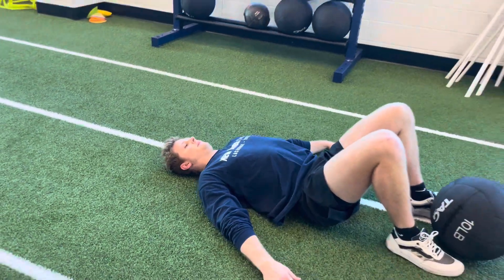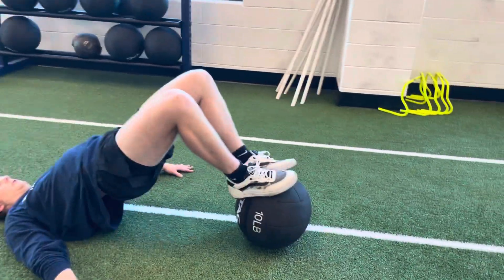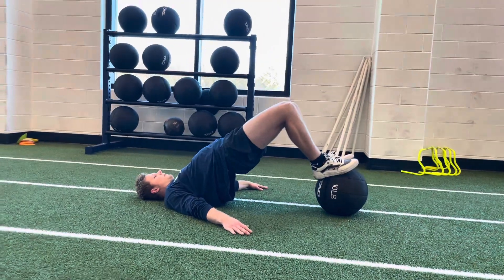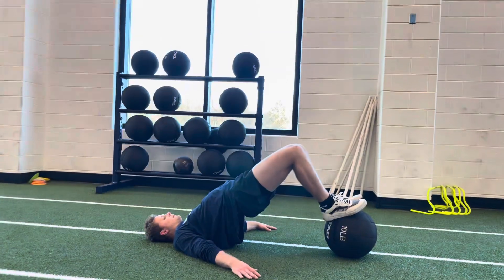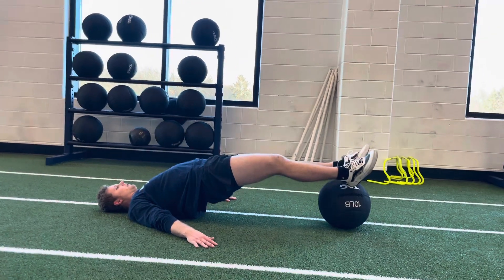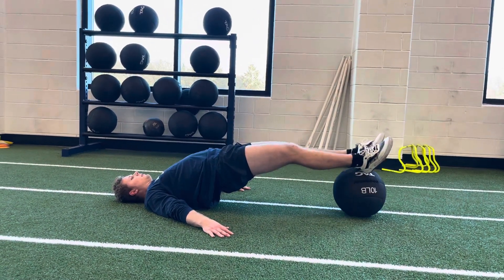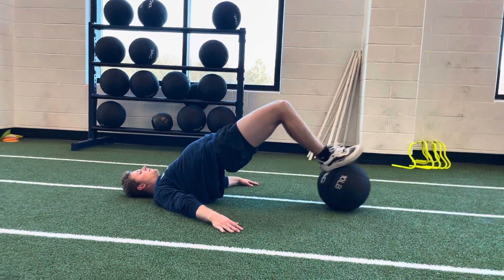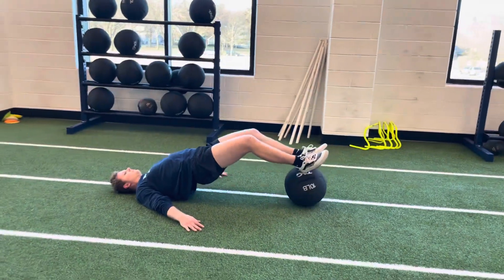Glute Bridge, Hamstring Curl w/Medball